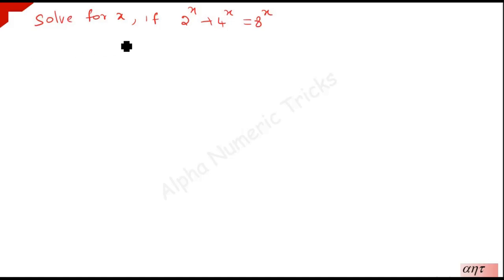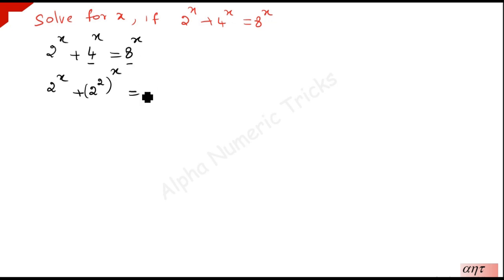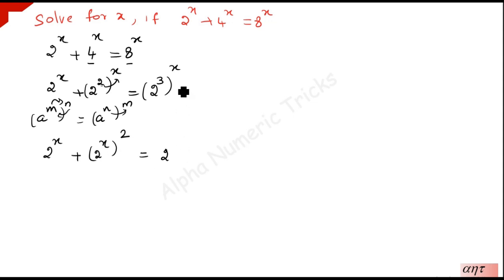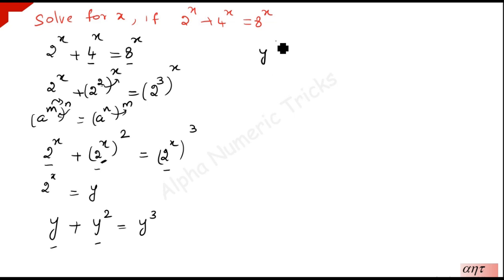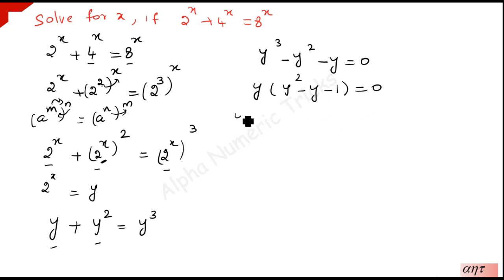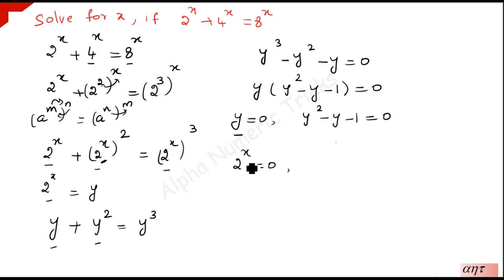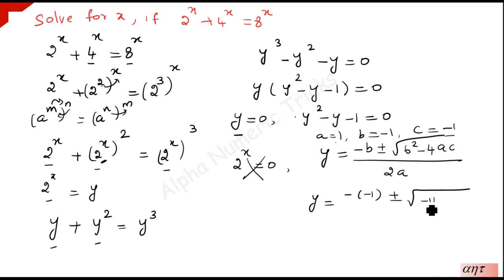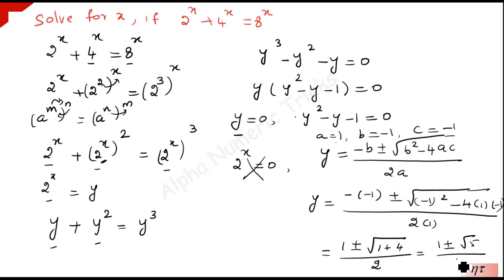Nice math olympiad problem |you should know this|AlphaNumericTricks